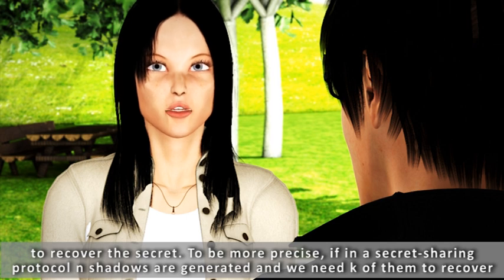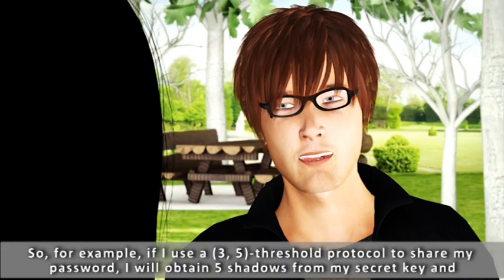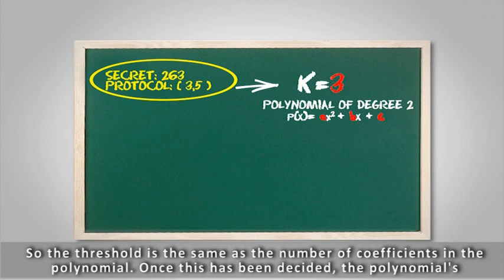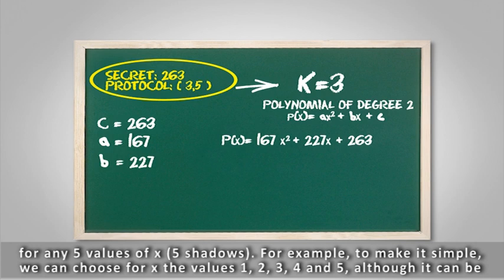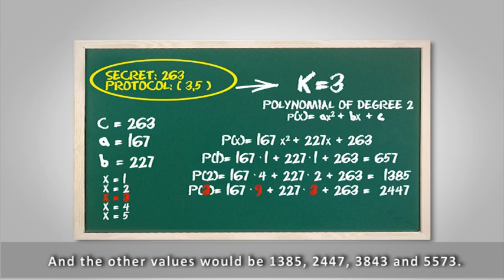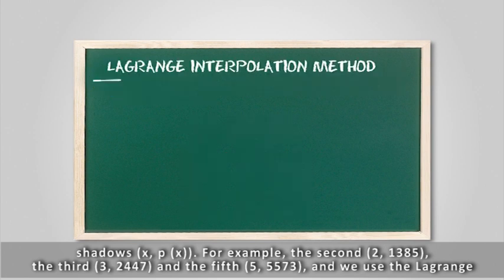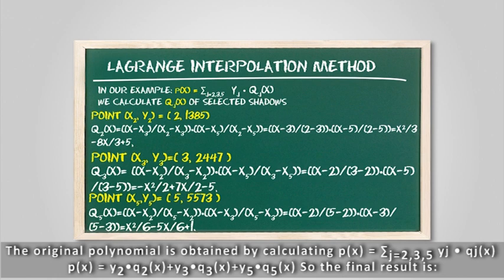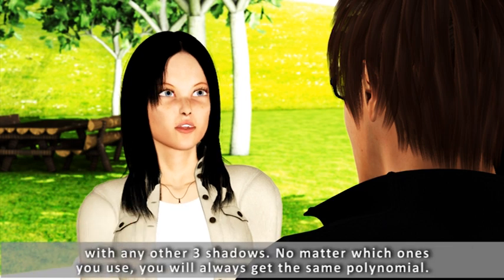Lesson 8: Secret sharing protocol (intypedia)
Today we will see how a secret can be protected from possible loss, theft or damage using Shamir's secret sharing protocol.
Author: Luis Hernández Encinas. Spanish Scientific Research Council. Madrid.
An intypedia team video.